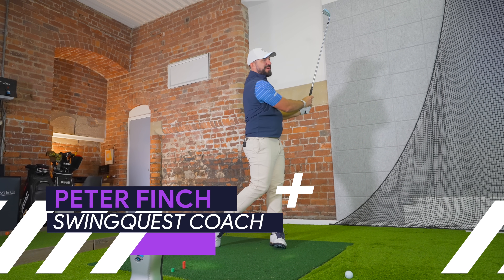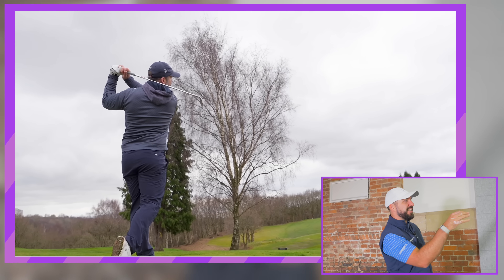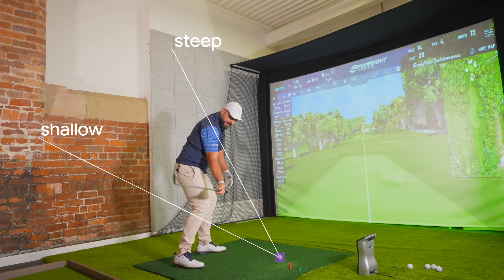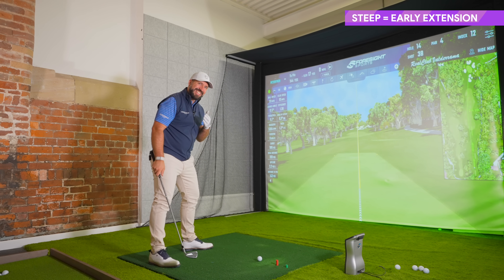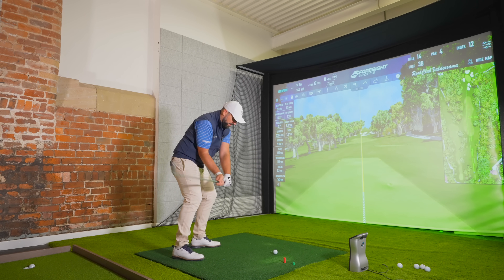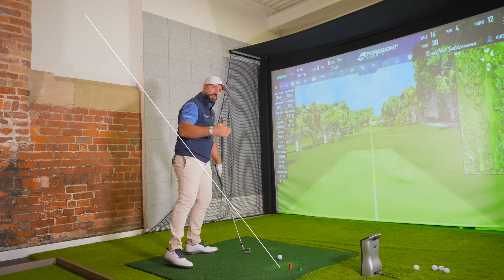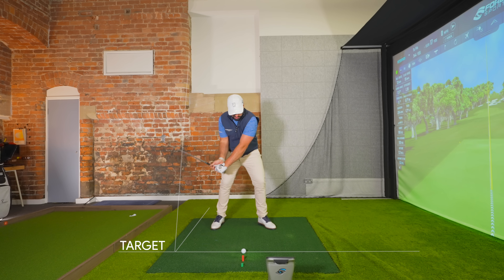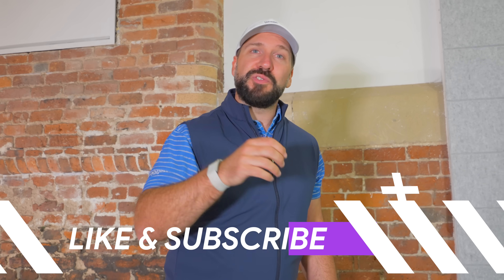Why Most Golfers Cannot COMPRESS Their Irons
Make sure to check out…Why Most Golfers Cannot COMPRESS Their Irons